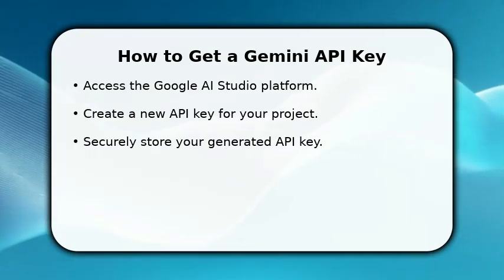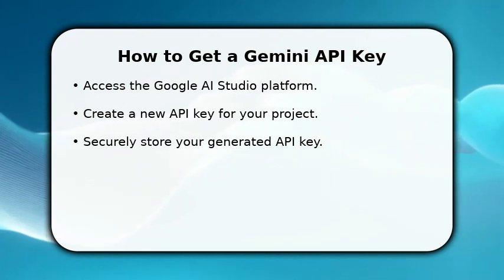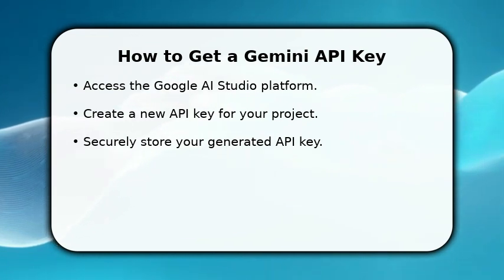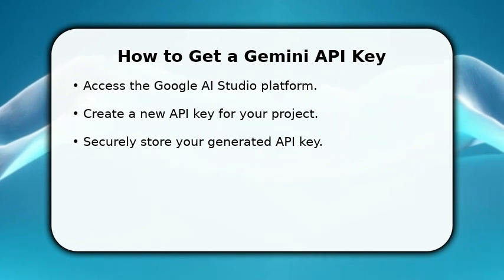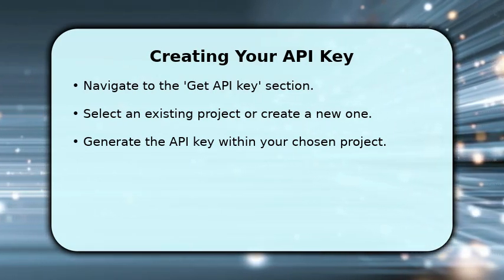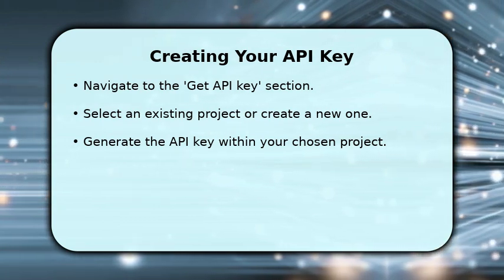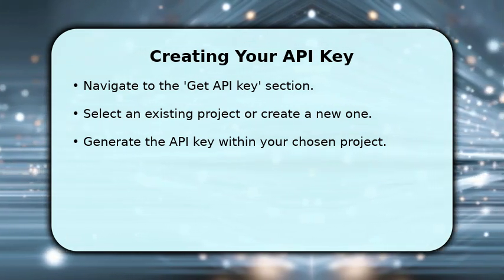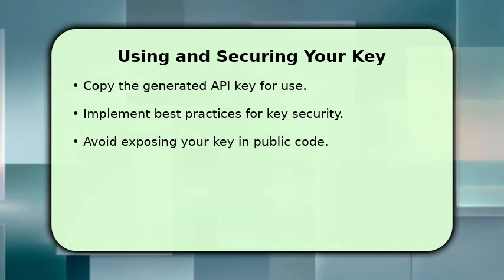How To Get Gemini API Key (UPDATED)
In this updated video, we'll walk you through the step-by-step process of obtaining a Gemini API key. Whether you're a seasoned developer or just starting out with cryptocurrency trading, understanding how to get a Gemini API key is crucial for accessing their robust exchange and market data. We'll cover everything from creating an account to setting up your API credentials, so you can start building your own projects with confidence.